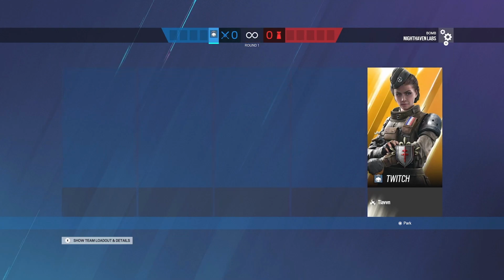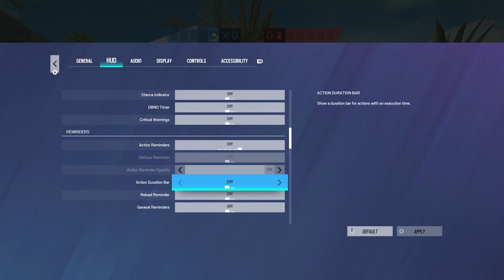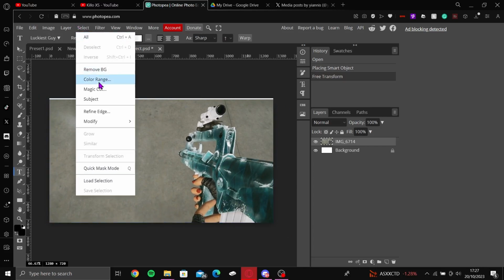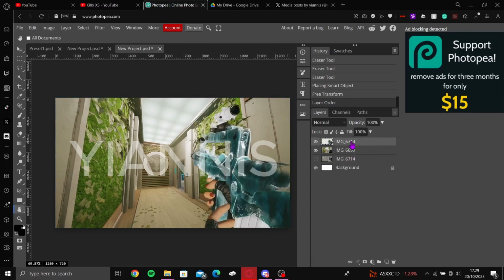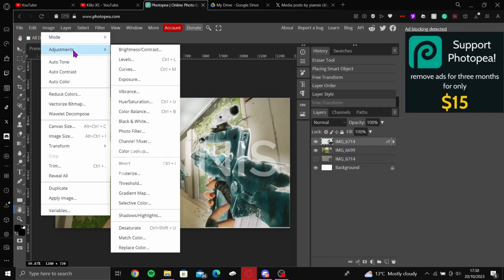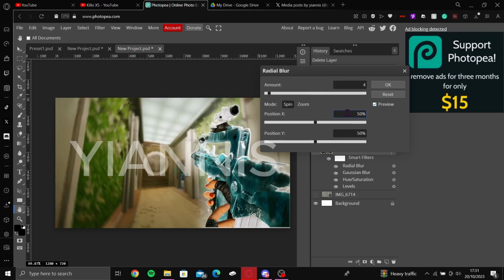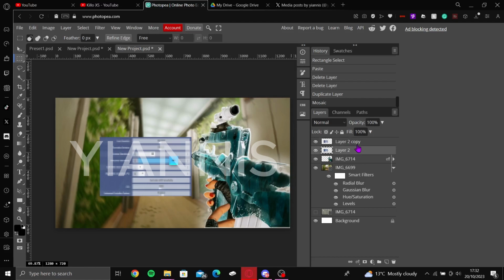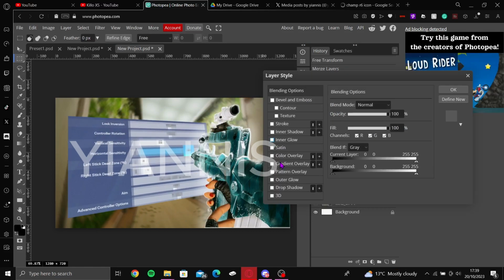How To Create The MOST *INSANE* Rainbow Six Siege Thumbnail For *FREE*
🌺BEST ADVANCED SETTINGS FOR CONTROLLER 🌺

My Setup :

Xbox Controller
Headset 1
Headset 2
Xbox Series X

Other Recommendations :

Samsung Odyessy Monitor
Razer Viper Mini Mouse
Logitech G Pro Wireless Mouse
Steelseries Apex Pro Mini Keyboard
Ducky ONE 2 Mini Keyboard
Steelseries Headset
HyperX Headset

4, Rainbow six siege xim 4, rainbow six siege xbox
4, Rainbow six siege xim 4, rainbow six siege xbox
acoq, vanilla sieqe console, rainbow six siege stream
Rainbow Six Siex
Champion RainbowSixSiege RainbowSix Clips Xbox Console Controller Rainbow six siege xbox champion champion in rainbow six siege rainbow six siege xbox gaming xbox diamond ranked Xbox rainbow bomb Truman Rainbow controller rainbow six siege xbox ranked top ten champion number 1 Beaulo